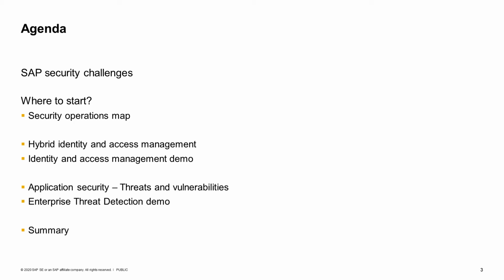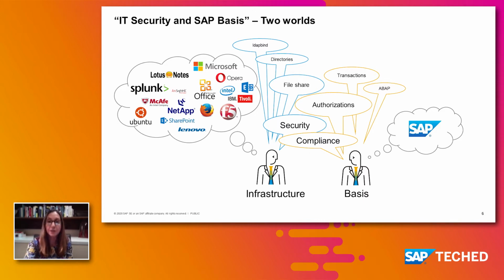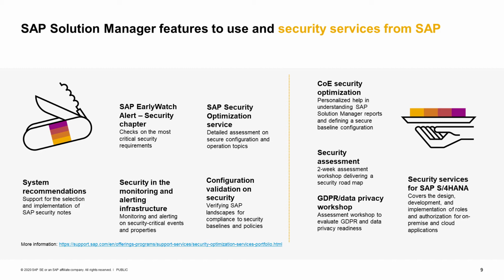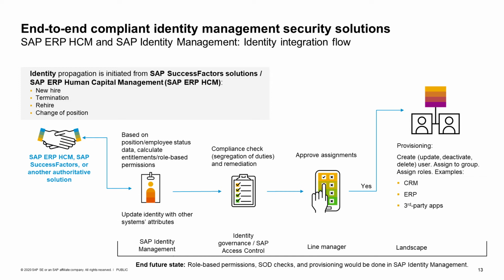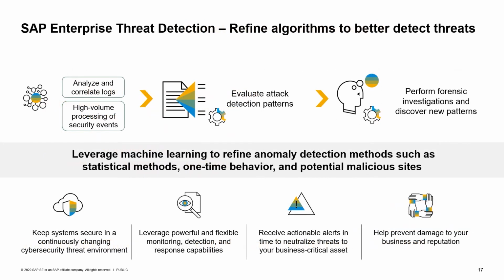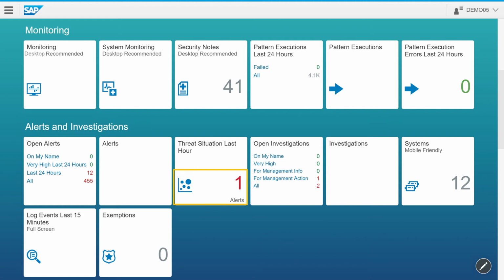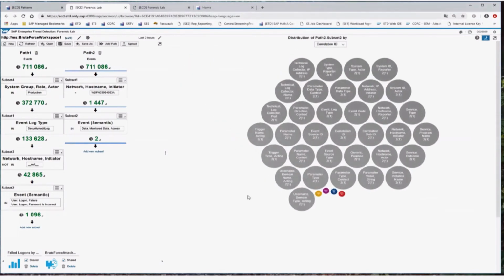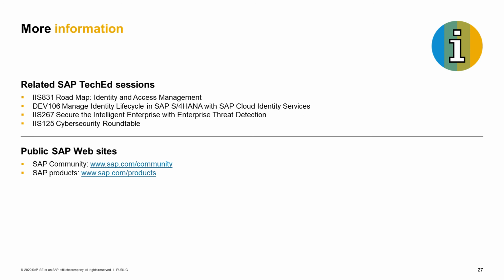SAP Security by Design and Default | SAP TechEd in 2020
In this demo-rich lecture, watch how to secure your system landscape using security offerings from SAP. Pick up strategies for incorporating security and Identity Access Management solutions for on-premise, cloud and hybrid environments. Learn about SAP Enterprise Threat Detection, data privacy and protection tools and application security strategies. This session provides a brief introduction to operational security measures that should be applied in SAP system landscapes.

Speaker: Anne Marie Colombo, Cybersecurity Solution Advisor, SAP

Track: Integrated Intelligent Suite
Sub-Track: (IIS129) Consistent security and identity management
Session Type: Lecture (40 min)
Level: Beginner
Job Role: Administrator, Architect, Business Process Expert, CIO/CTO, Consultant
Item of Interest: SAP Enterprise Threat Detection, SAP Cloud Platform, SAP Cloud Identity Access Governance